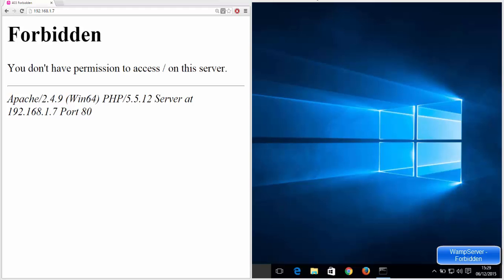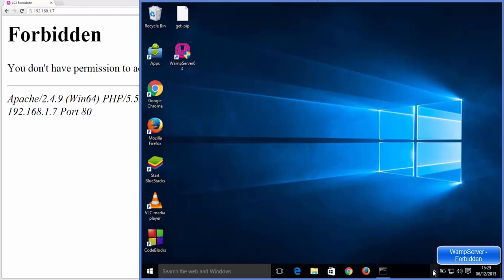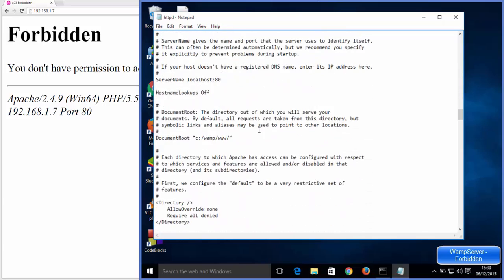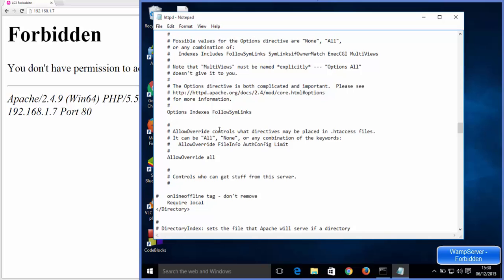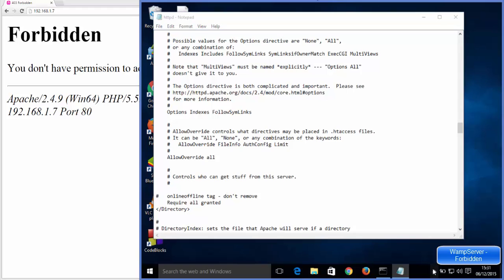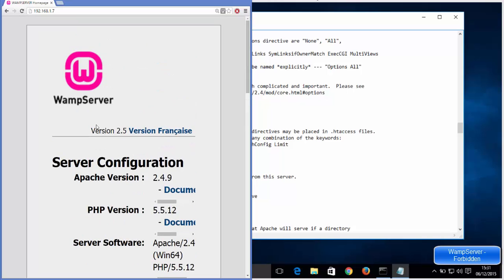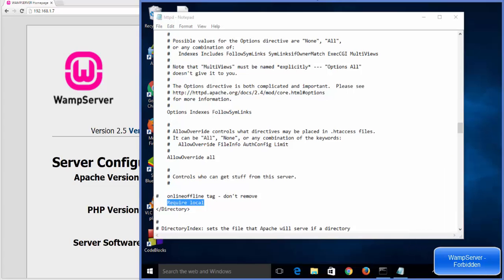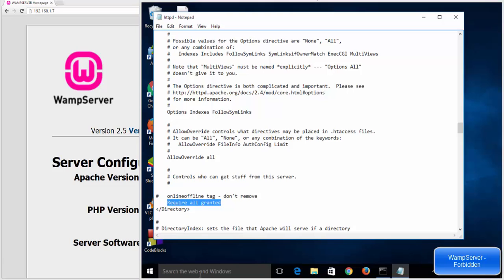Wamp Server - Forbidden: You don't have permission to access / on this server, Error Solved!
In this video I am going to show How to sole WAMP Server ERROR which says “Forbidden You don't have permission to access /phpmyadmin/ on this server or wamp server internal server error on Windows 10 or Windows 8. WAMP is a Windows OS based program that installs and configures Apache web server, MySQL database server, PHP scripting language, phpMyAdmin (to manage MySQL database’s). WAMP stands for Windows, Apache, MySQL, PHP. wampserver installer can be easily downloaded from its website on windows . or directly from Sourceforge.